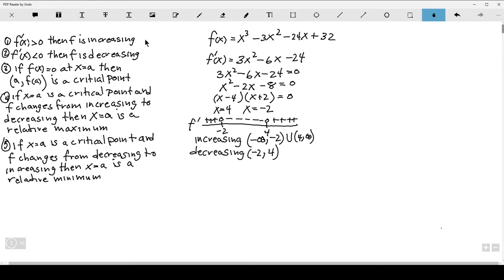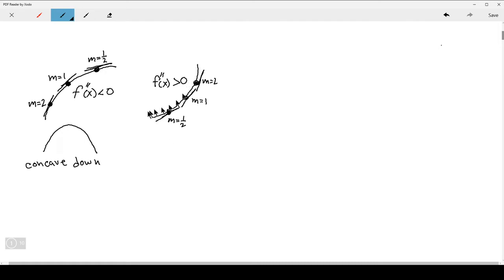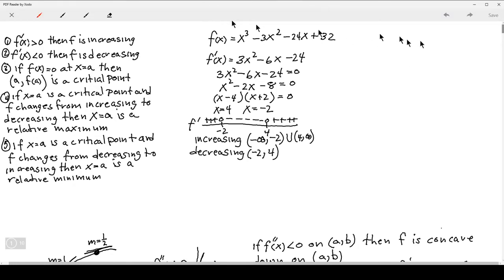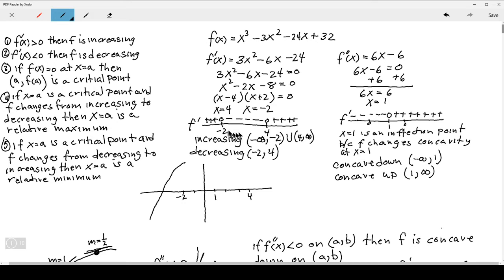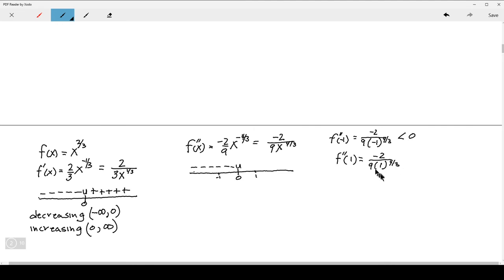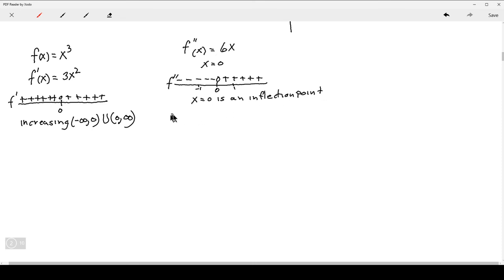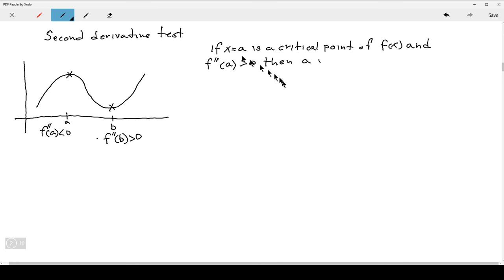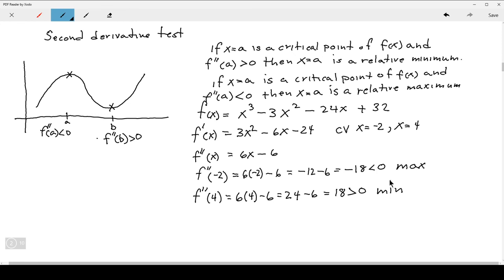MTH130 Section 4 2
The second derivative and concavity.